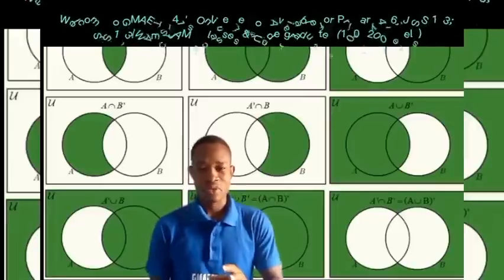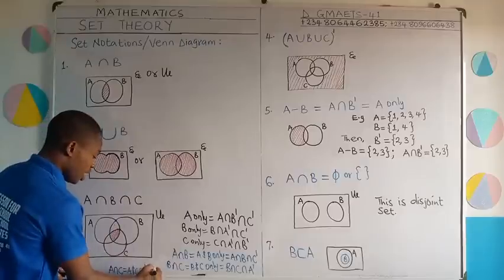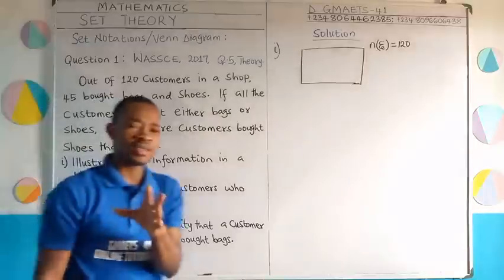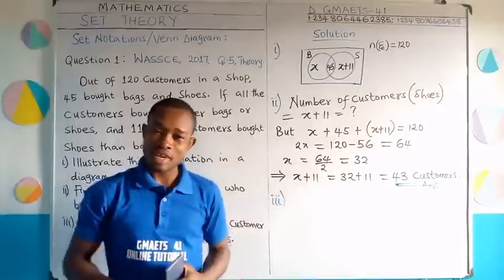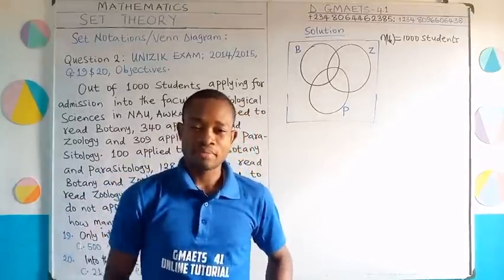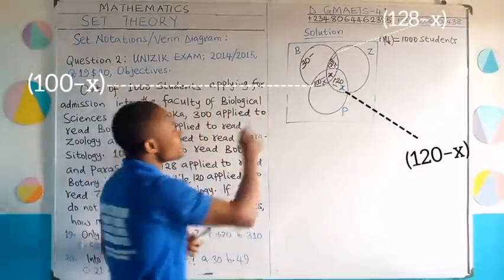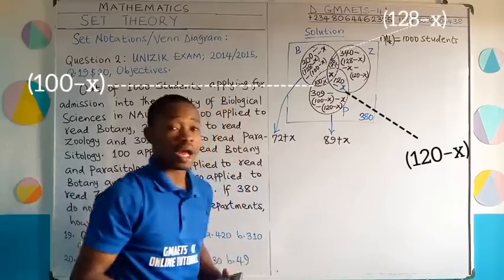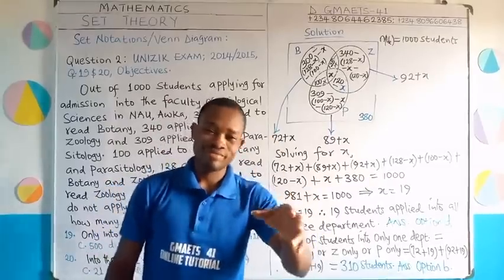MAT 101– Venn Diagram Completely Loaded